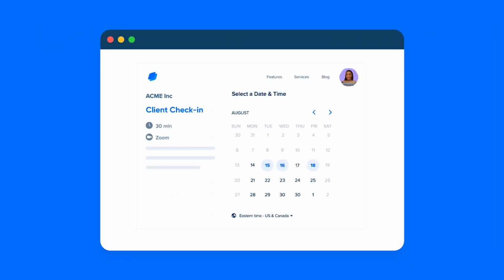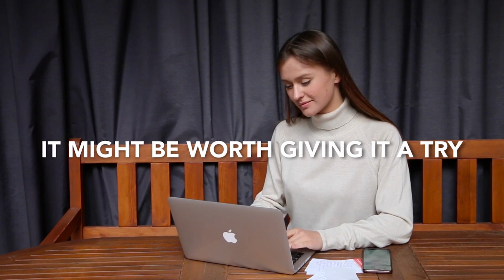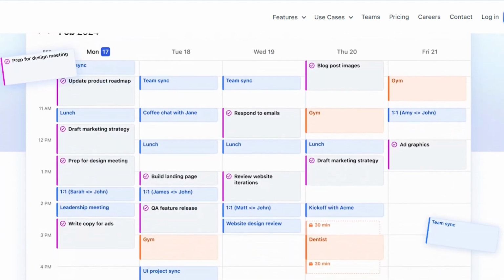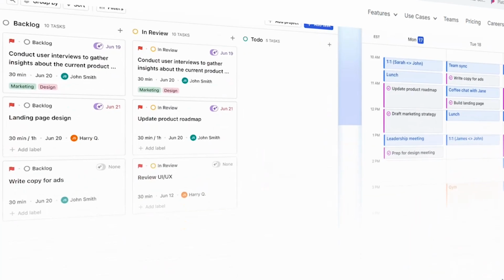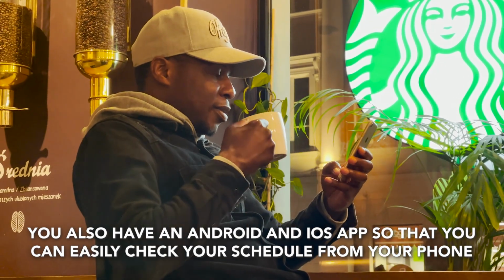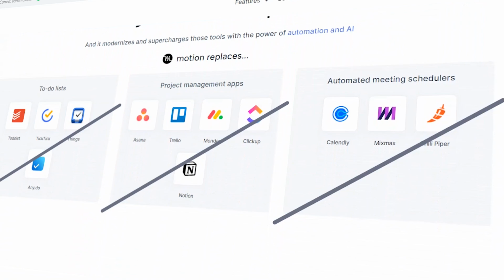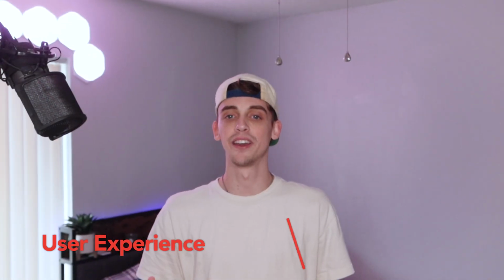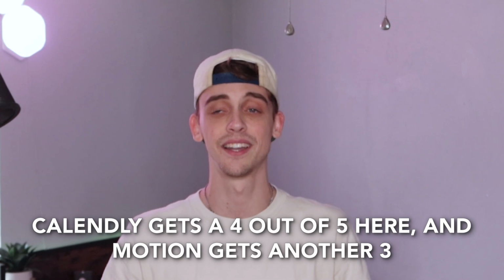I Tried Calendly vs Motion: Which is Better?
In this video, we compare Calendly vs Motion, two powerful tools designed to streamline your scheduling and productivity. Discover the unique features, pricing, and user experience of each platform to determine which one best meets your needs. We delve into Calendly's robust scheduling capabilities and Motion's comprehensive task management features. Join us as we highlight the pros and cons of each tool, helping you decide which is the better fit for your workflow. Don't miss our detailed comparison and practical tips on optimizing your time with the right software.